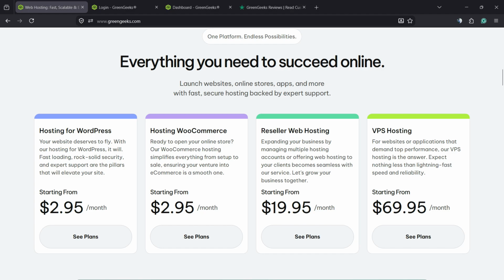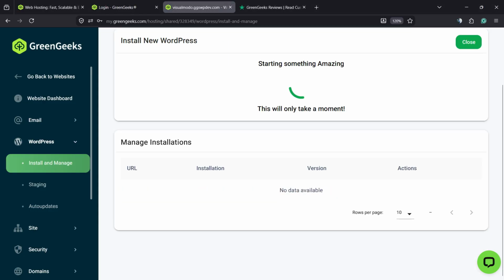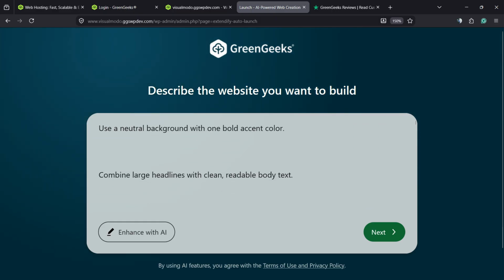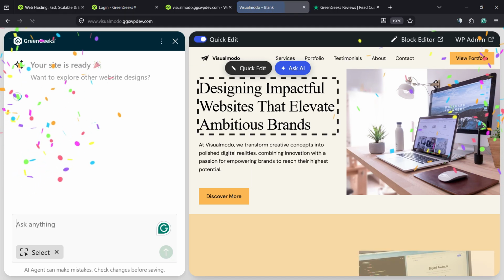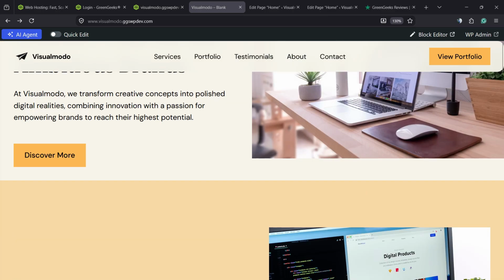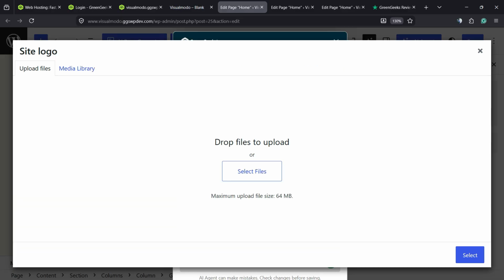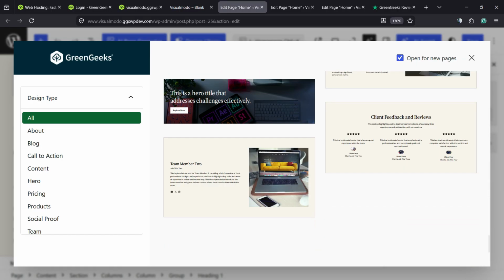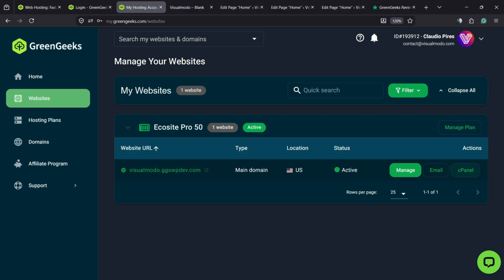How to Build a Site Using the GreenGeeks AI Website Builder? 🤖🧑‍💻🚀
Learn how to build a professional WordPress website using the GreenGeeks AI Website Builder, even without coding, web design experience, or advanced technical skills.

In this complete GreenGeeks tutorial, you will see how artificial intelligence can generate a customized website based on your business, goals, preferred style, and content requirements. The builder creates the initial pages, layout, text, images, colors, and design structure, giving you a strong starting point that can be edited before launch.

You will learn how to:
Access the GreenGeeks hosting dashboard
Start a new WordPress installation
Select the WordPress and AI installation option
Add your website title and business description
Choose the tone and goals of your website
Create a single page or multipage website
Review AI generated website designs
Select and apply your preferred layout
Customize text, images, colors, and sections
Use the AI Writing Assistant
Generate content for pages and blog posts
Add a logo, navigation menu, and calls to action
Check the website on desktop and mobile
Configure SSL and basic SEO settings
Publish your new WordPress website

The GreenGeeks AI Website Builder is useful for small businesses, freelancers, agencies, bloggers, startups, portfolio owners, local services, and anyone who needs to launch a website quickly.

For better results, provide a detailed description of your business, audience, services, location, and website goals. Clear information helps the AI generate more relevant content and design options.

After the website is created, review every page carefully.

Artificial intelligence can speed up the website creation process, but the generated content should still be checked for accuracy, originality, tone, and search intent before publication.

Watch the full tutorial and discover how to transform a simple business idea into a live WordPress website using GreenGeeks AI tools.